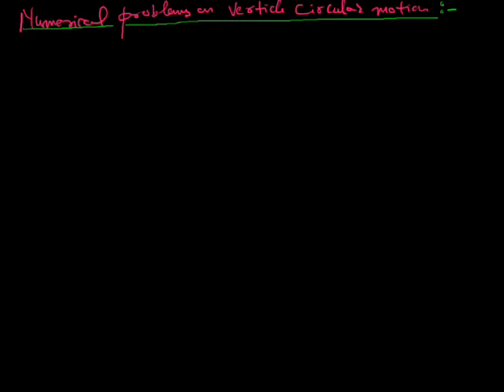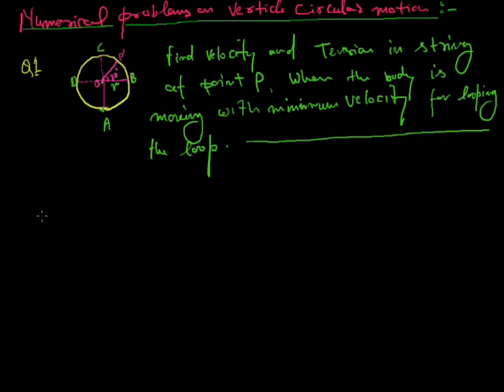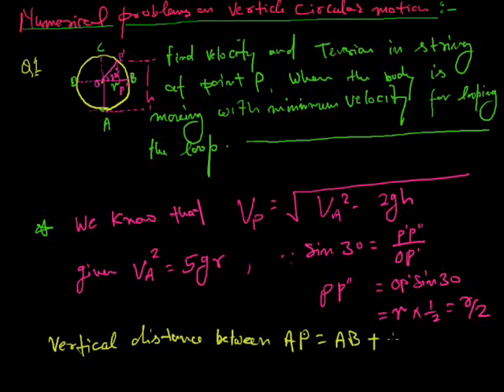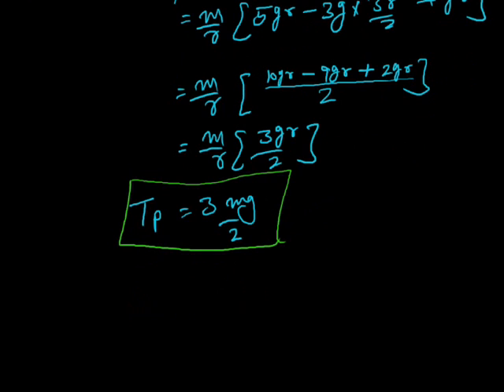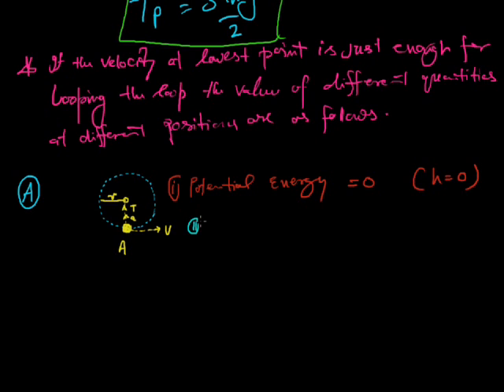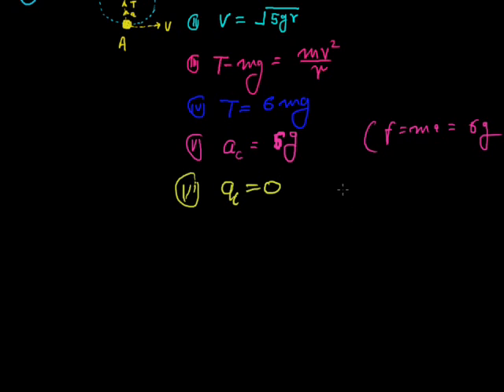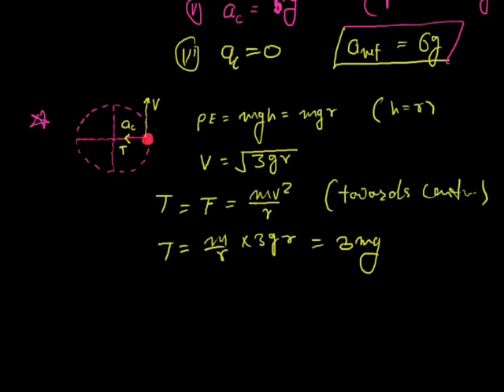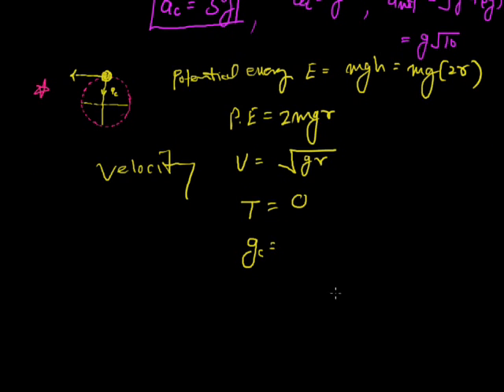Circular motion 006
Numericals on veritical circular motion grade grade x+